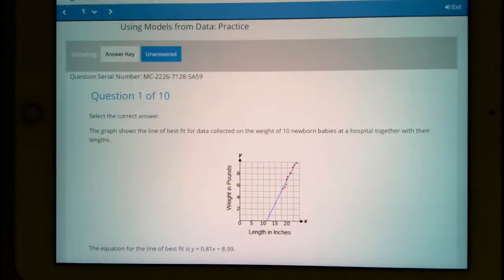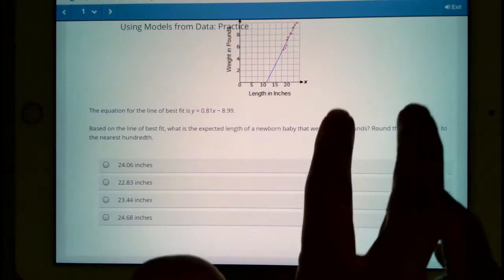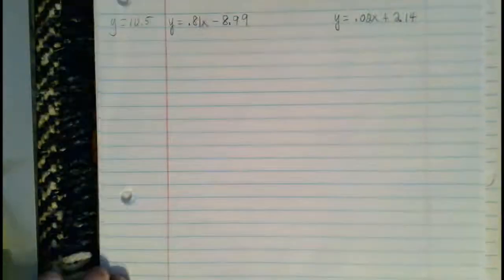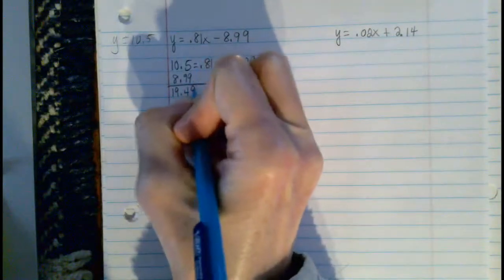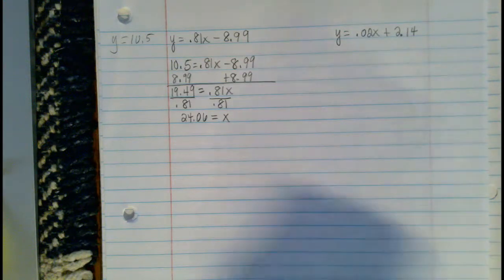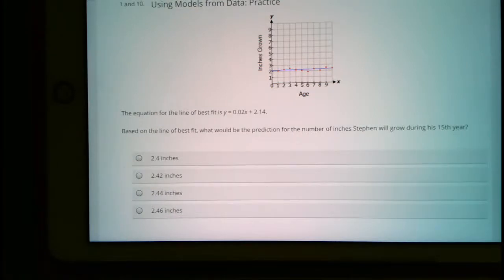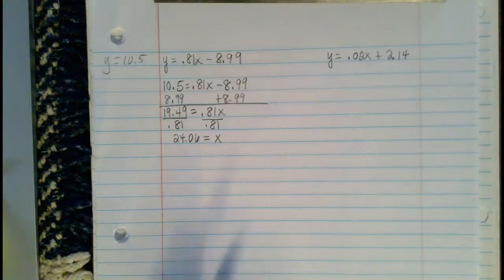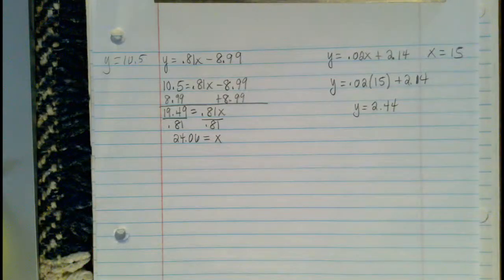prob12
Using Models From Data Practice